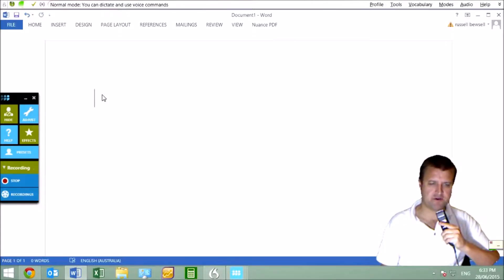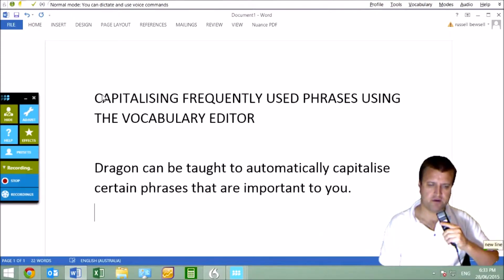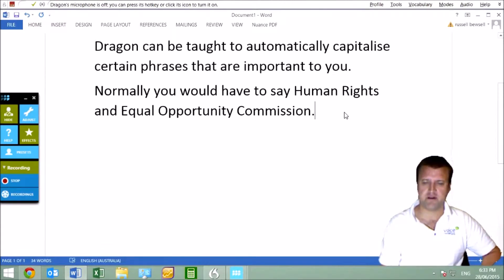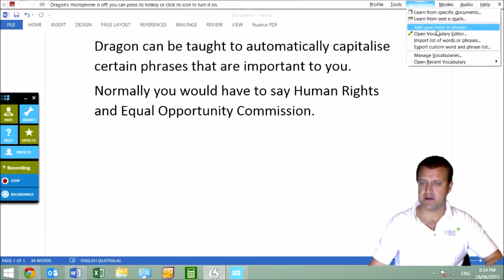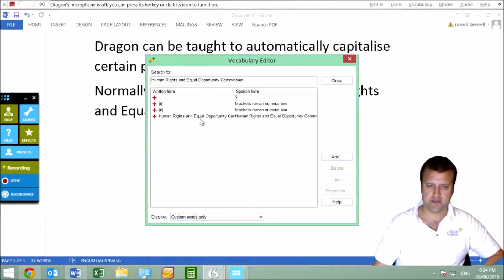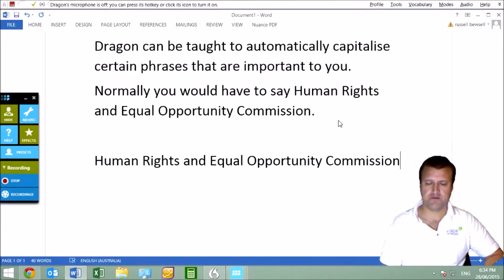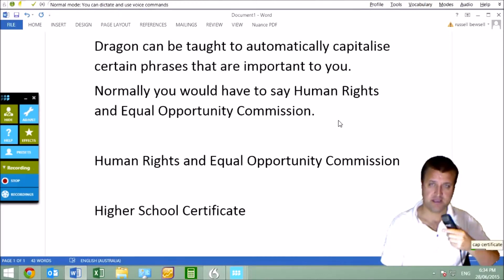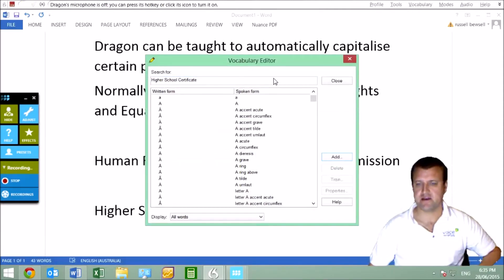Dragon Naturally Speaking - Capitalising Words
Instead of saying Cap-Word all the time or "Caps-On" ...words.." then "Caps Off" you can add frequently used phrases to the vocabulary to save time.